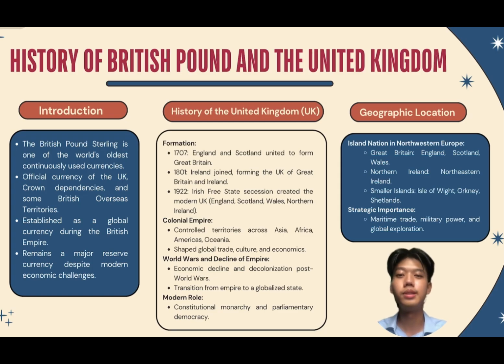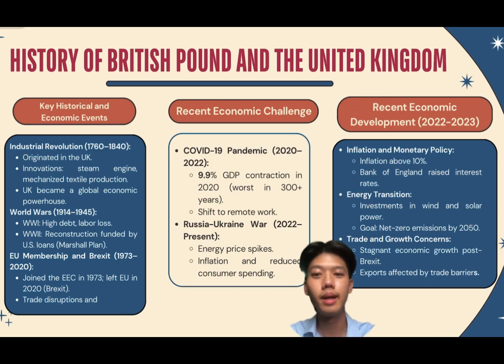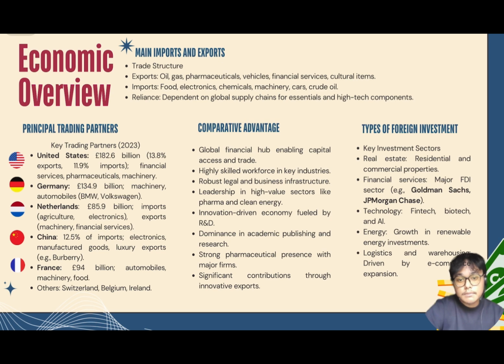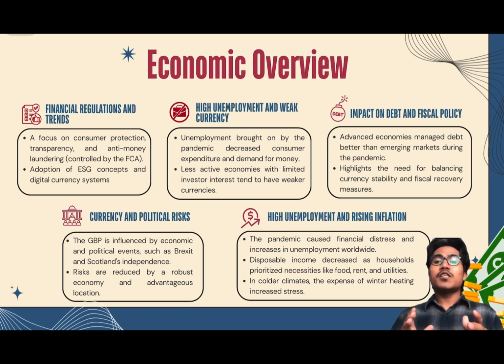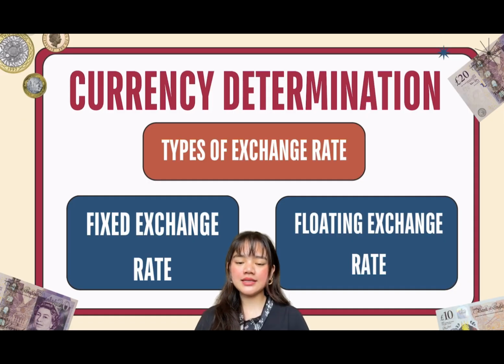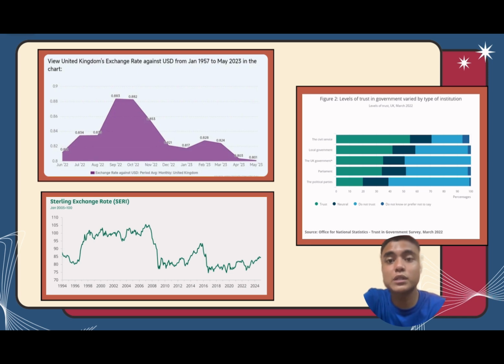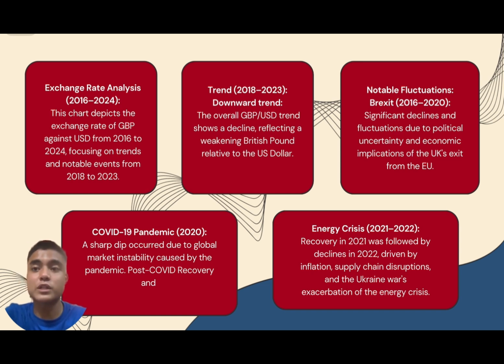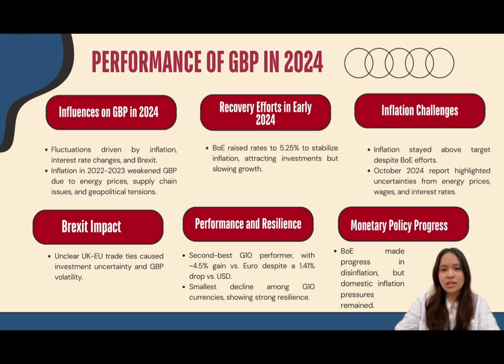FIN542 (GROUP 1) Currency analysis during pandemic situation: British Pound(GBP)